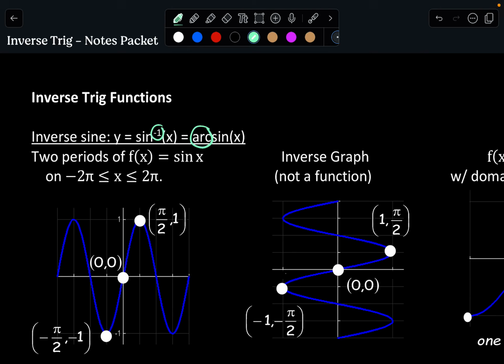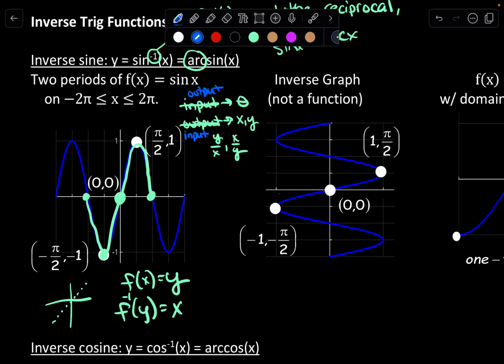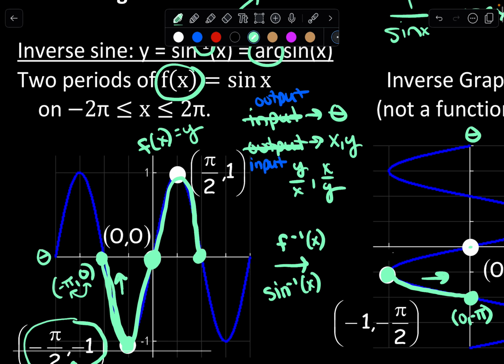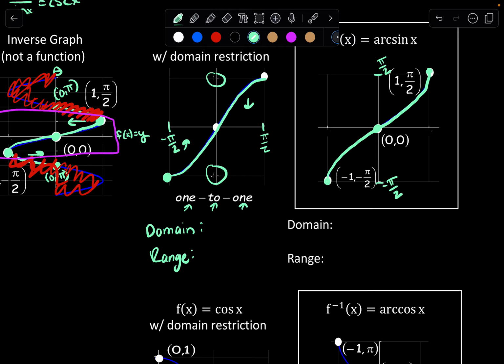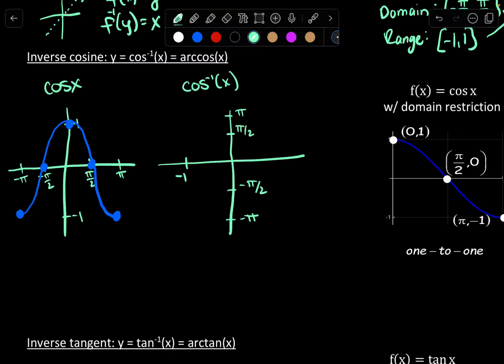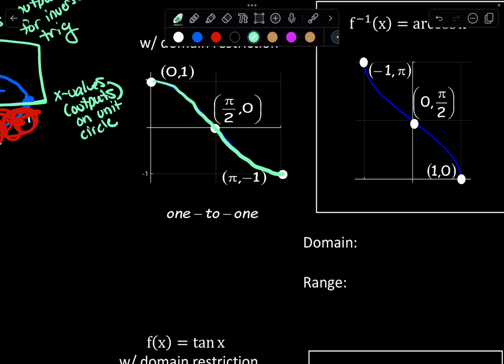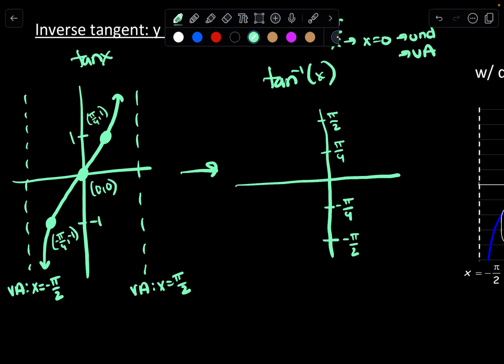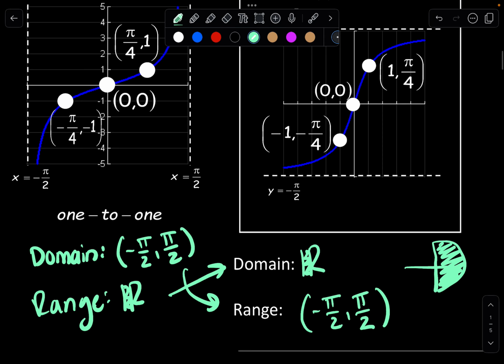Unit 13: Inverse Trig - Inverse Functions